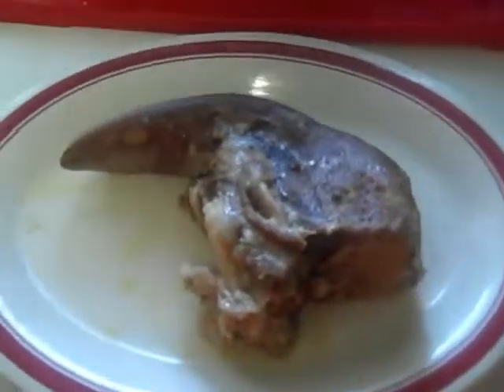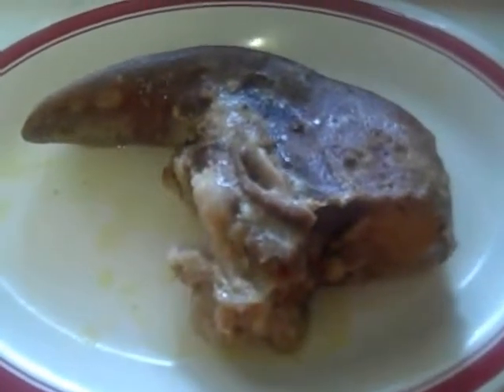How to cook veal tongue